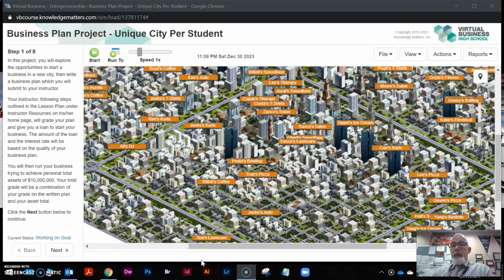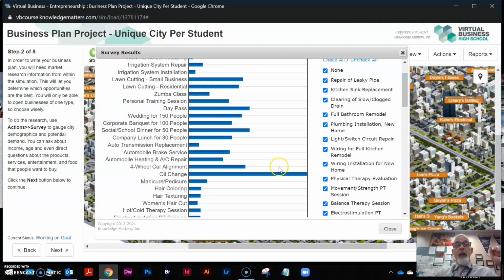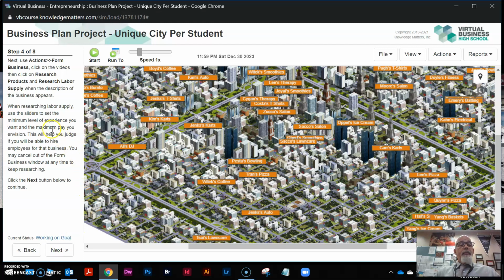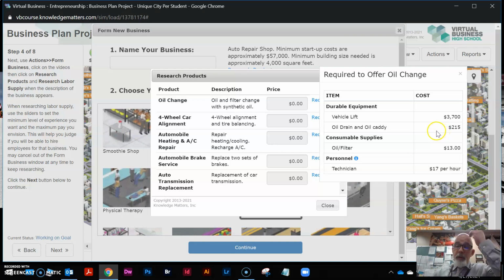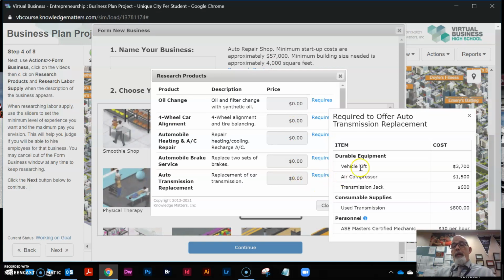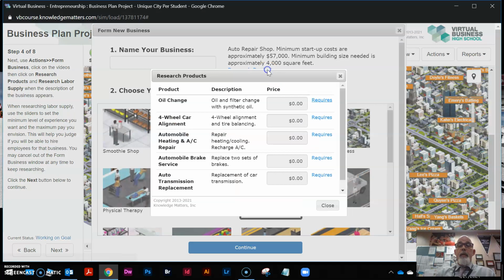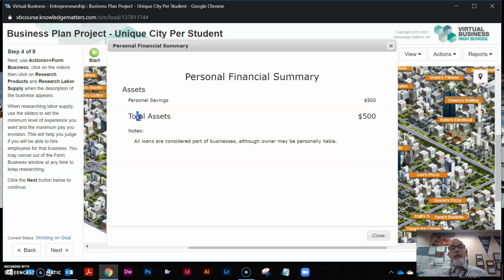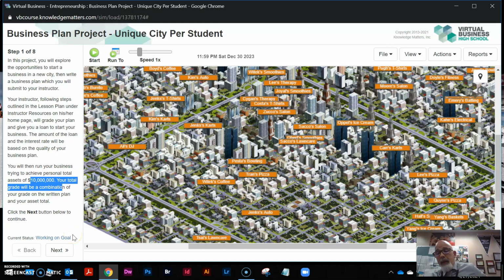Business Plan Project - Getting Started